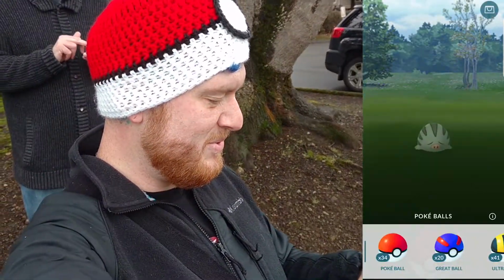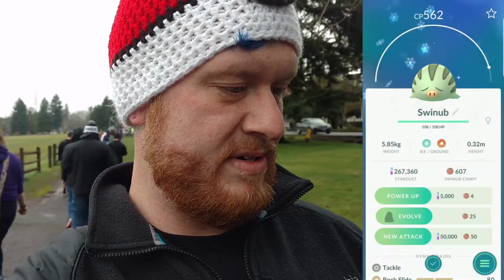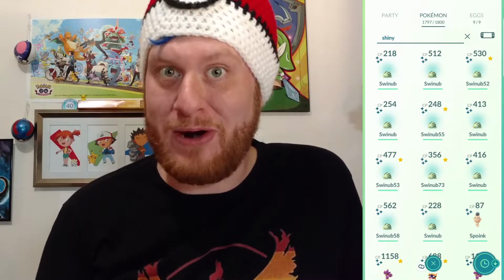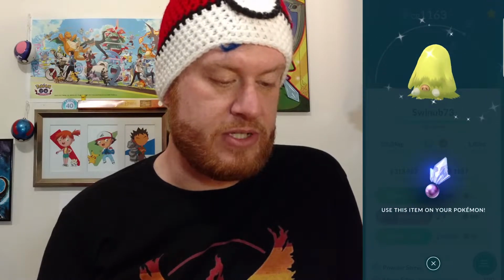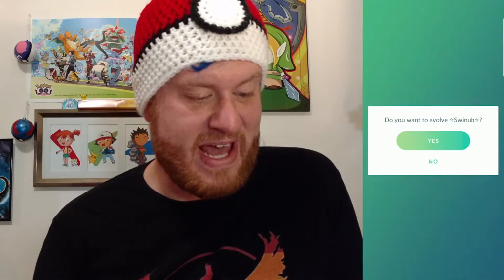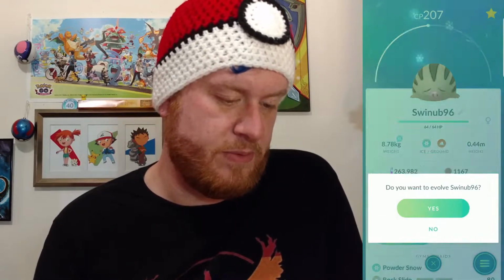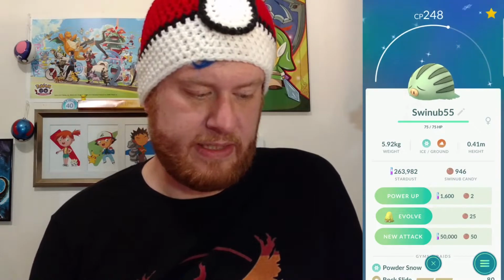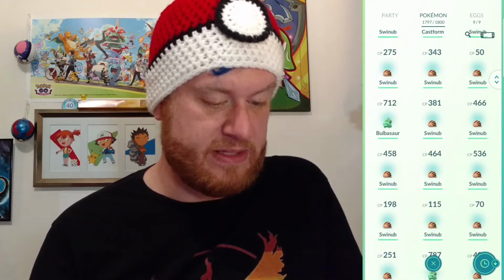11 SHINY SWINUB ON COMMUNITY DAY IN POKEMON GO - 100% IV SWINUB - POKEMON GO VLOG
11 SHINY SWINUB ON COMMUNITY DAY IN POKEMON GO - POKEMON GO VLOG

✌️WELCOME BACK TRAINT'ERS!✌️

GREEN HAIRY WATERMELON DAY!

THE MAGICAL AMAZING SUGGESTION BOX!!! -
LETS HEAR EM!!!

Available under a Creative Commons “Attribution” license.

Ludo is the ONLY OUT AND PROUD GAY Pokemon Go Trainer On Youtube!!! His Adventure has only just begun, join him every week as we travel the local region of Vancouver Washington, showing off the local parks, local attractions, and of course the best places to Pokemon Go Hunt!

Come along and join in my journey, All while showing off The Great NW Regions finest, in search to become the Greatest Pokémon Master of the all!

MY EQUIPMENT:
Sony a5000
Vlog Tripod
Mic Coveres

Pokémon is Copyright of Gamefreak, Nintendo, and The Pokémon Company 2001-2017